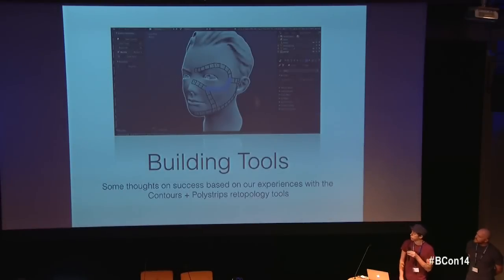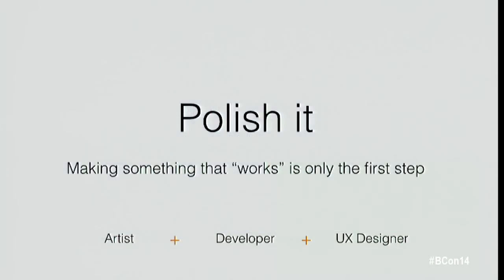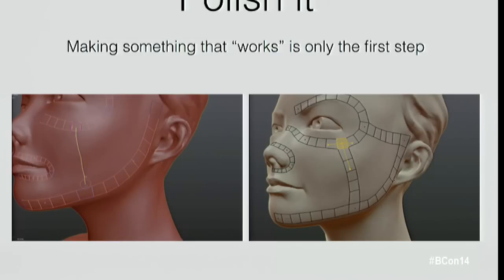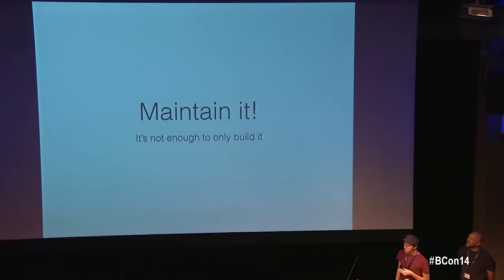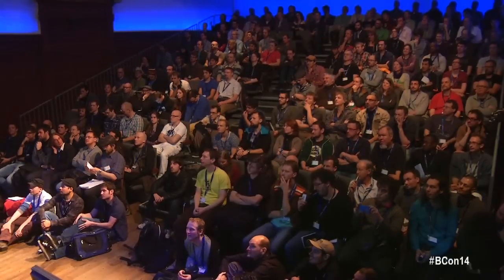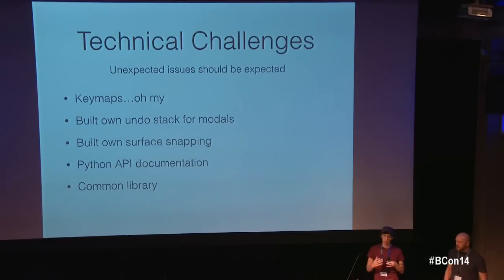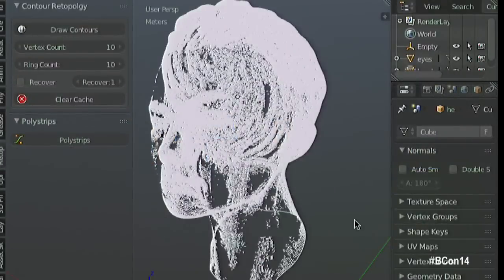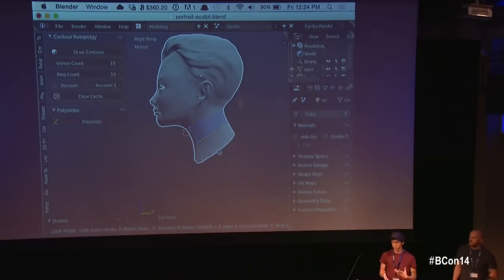Developing and designing powerful modeling tools - Jonathan Williamson, Jonathan Denning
This talk will explore the aspects of designing, developing, and implementing modeling tools such as the Contours and Polystrips retopology add-ons. Along side sharing our experiences, this will open many points for discussion on how we can further improve Blender’s core modeling tools and the Blender python API to allow more powerful add-ons and easier development.

Presented by Jonathan Williamson, Jonathan Denning.